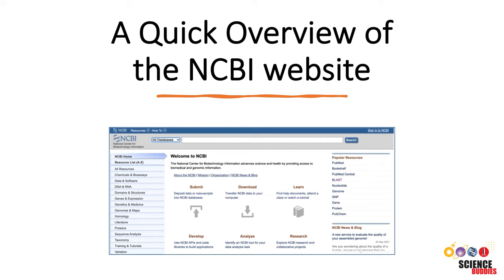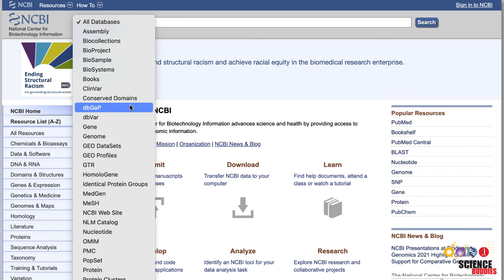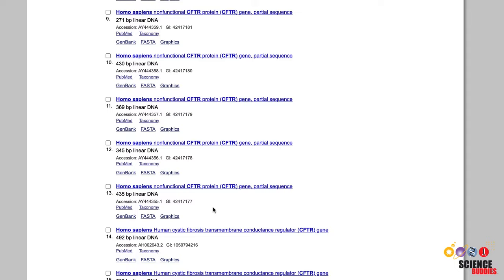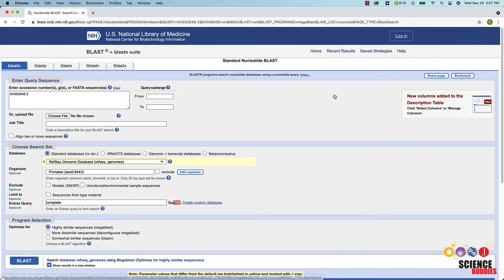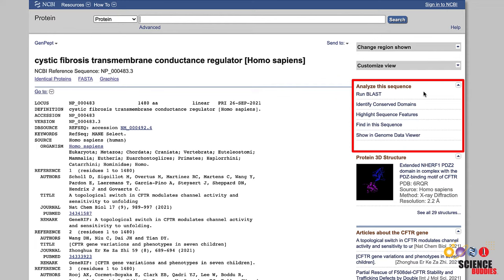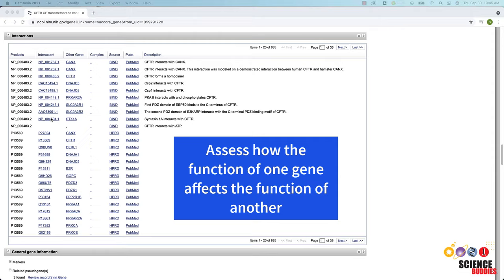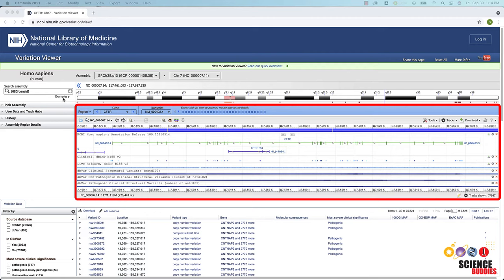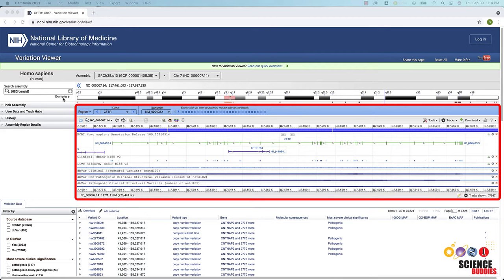How to Use the NCBI’s Bioinformatics Tools and Databases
This video tutorial provides a quick overview of the NCBI website. We walk you through how to search for nucleotide and protein sequences using NCBI’s databases and explain what information is provided with each sequence. We also give you tips on how to interpret gene data and guide you through the process of assessing gene variants and mutations using NCBI’s Variation Viewer. With the information provided in this video, you should be well equipped to start your own bioinformatics or genomics adventure!

If you want to analyze a nucleotide or protein sequence using NCBI’s BLAST tool, you can watch Science Buddies’ BLAST tutorial

Contents of this video
00:00 - What is NCBI?
00:52 - Introducing the NCBI main website
01:20 - Searching for a nucleotide sequence
05:03 - Searching for a protein sequence
06:41 - Reviewing the gene record page
08:05 - Assessing gene variants with the Variation Viewer